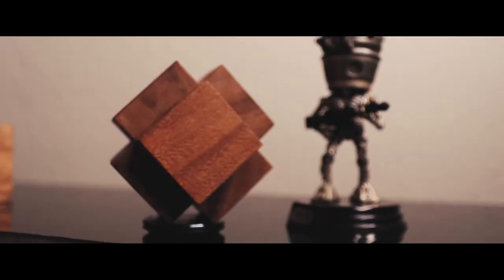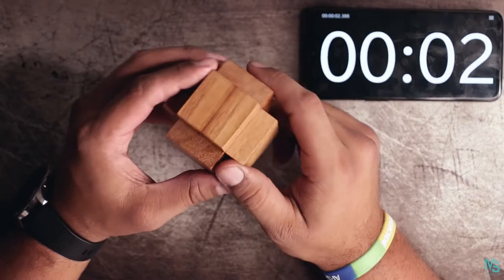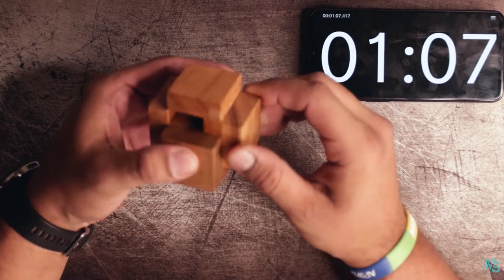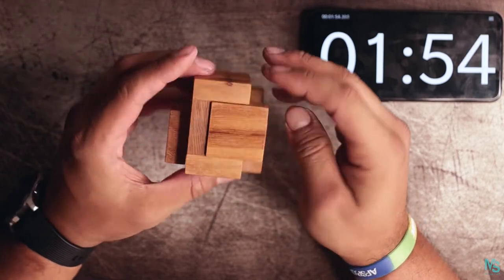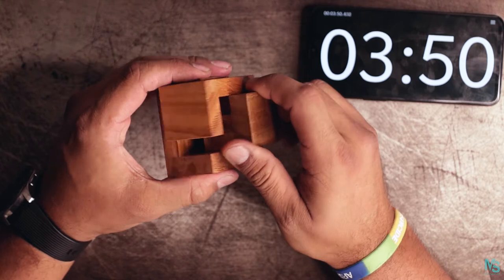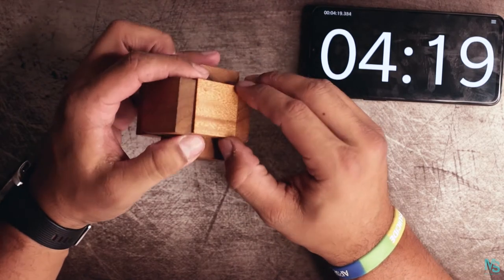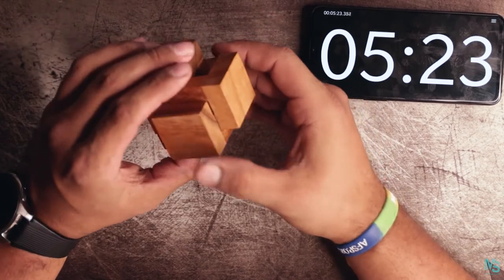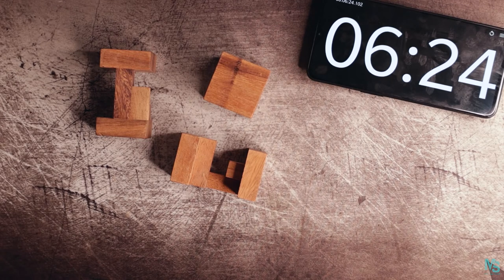Interlock 3 Burr Puzzle SOLVED!!!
Today, I attempt my first wooden Burr Puzzle! Let's see how it goes.  I'll give you a hint, it went well.

Be sure to check out my Instagram for more regular looks into my life!

MUSIC CREDITS
Peachy Pavement - Better Kind of Bitter (inst)